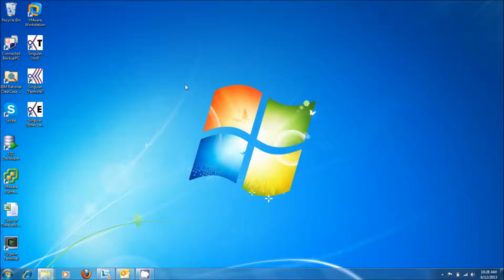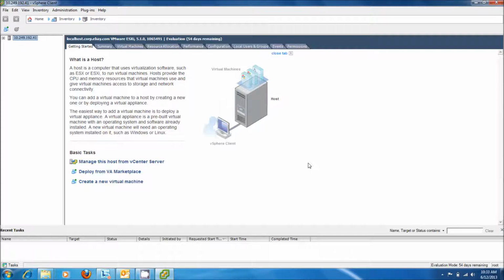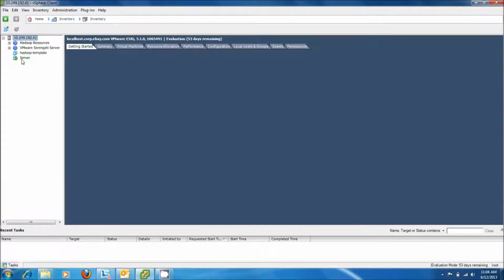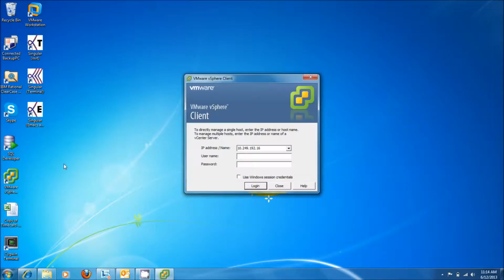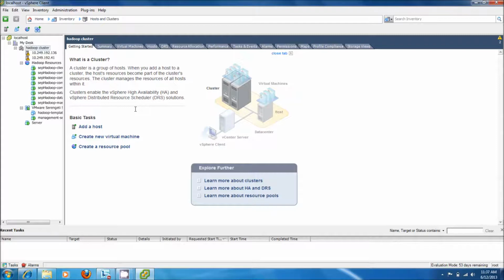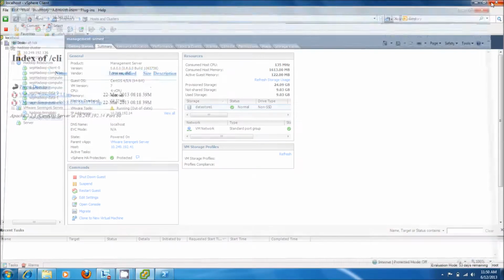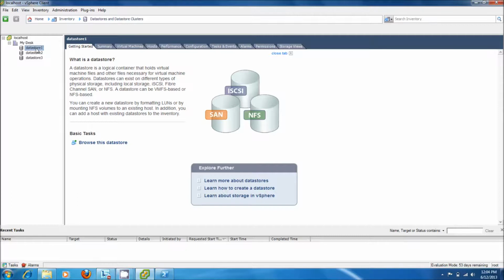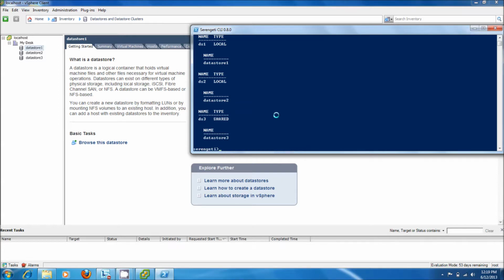vmware serengeti instructions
In this video i walk through setting up vSphere and Project Serengeti, for more information on virtualizing hadoopo with Serengeti view projectserengeti.com